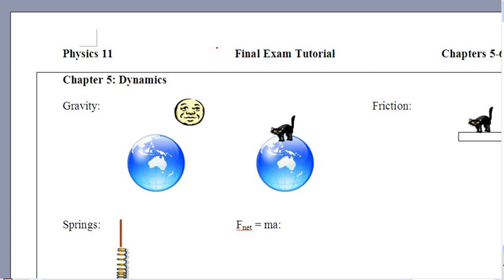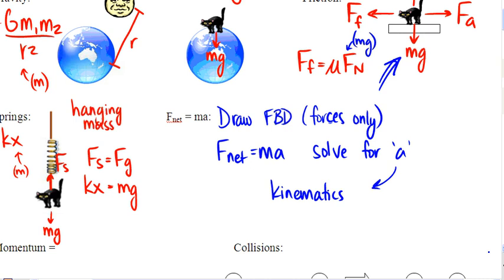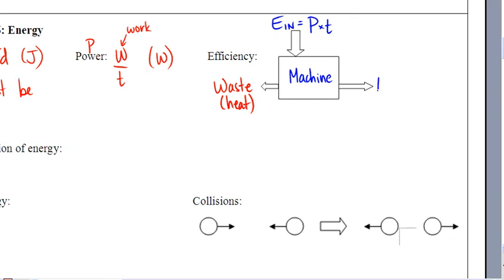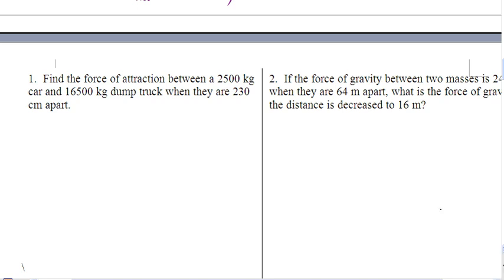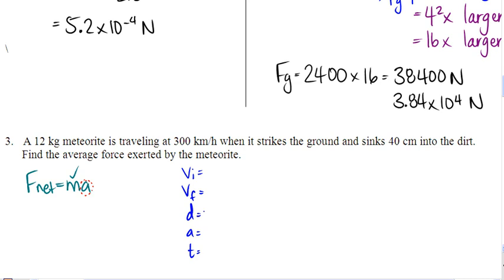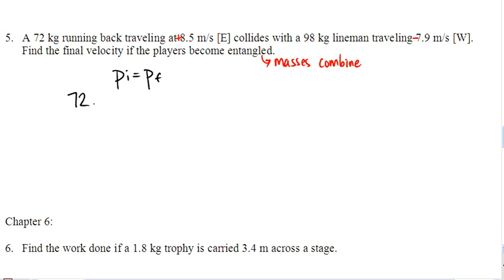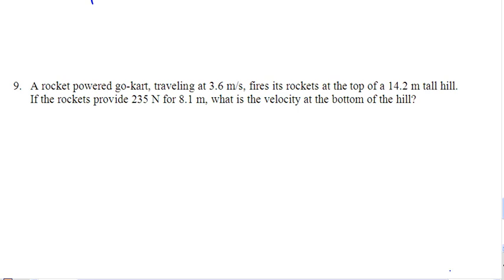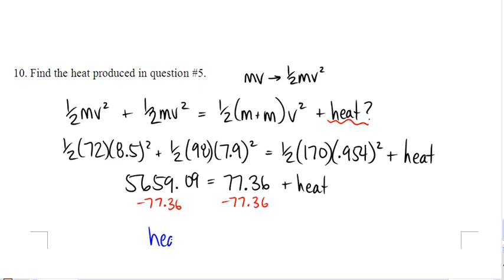Chap5 6 tutorial3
Penticton Secondary
Physics 11
Final Review
Chapters 5-6